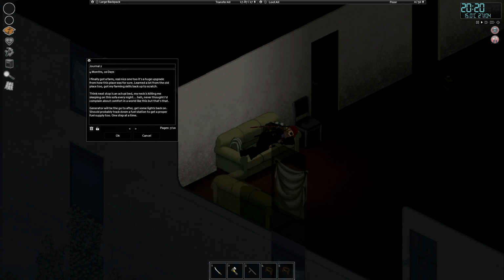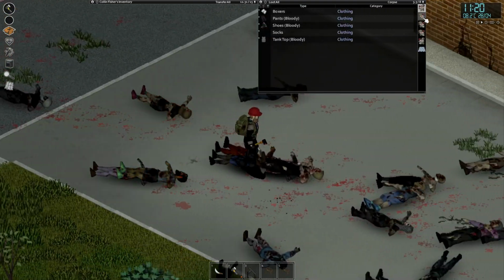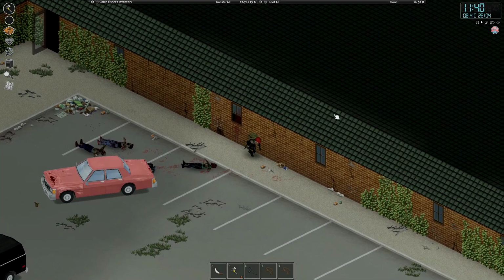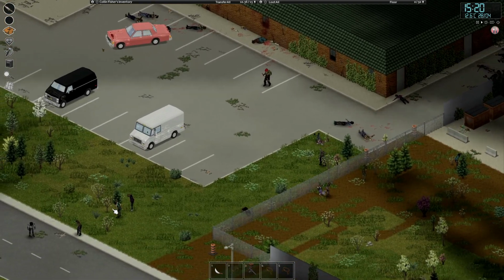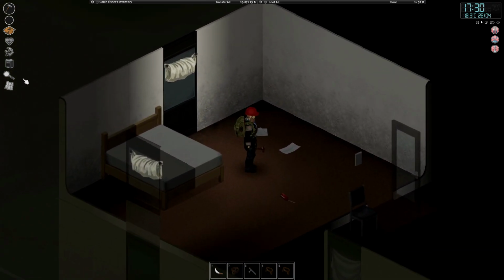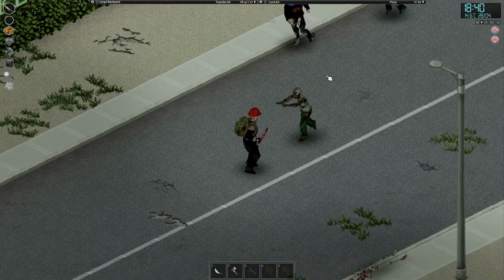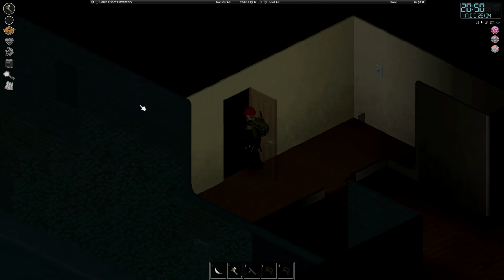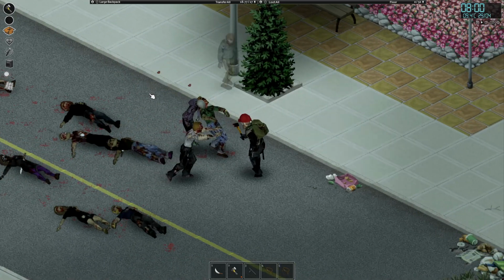Comfort is Key | Project Zomboid | One Painful Year | Ep 73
Welcome to the channel! In this run I'm gonna be reattempting the painful year challenge that I never completed and we're back purely so I can stop kicking myself for it! I've got a full rule list below of everything and it's more or less a completely mod free run. Hope you enjoy :)

Rules :

1)No mods allowed except : a) Pillow's Random Start mod b) Any UI mod that doesn't have any impact on the game itself.

2) A hideout can only be used once. Once the character dies, it can never be used again. What constitutes a hideout? Any location where the survivor has slept in more than 2 nights in a row. It becomes a hideout on the 3rd night. Compound buildings are considered 1 unit. For example, a storage lot is one hideout. A mall is also one hideout. An apartment building is...you get the idea. Any buildings that you have walled-in together would be considered a compound if you plan on house hopping, to sleep 2 nights and then switch. Take notes of what you used up. Custom-built house? Can't build another one in the same area. A lake is considered a compound. Cars are free game. Same for tents. The hobo life is a risky but fair strat. Be reasonable.

3) No use of 3rd party maps. No PZ website world map, no map mod. Lootable maps are allowed.

4) You must abandon your base and move to a NEW town every 4 months. The move dates are static, 4th month and 8th month survived. You may start moving in the month leading up to those dates. So on the 3rd and 7th, you may make your move. That doesn't mean that you are forced to stay somewhere. If you are in need to abandon your base or if you decide to change location, that is totally fine. But you will still be forced to move again on the 4th and 8th month. You may transfer your supplies over to the next base. Once you have moved, you cannot base in your previous town. You can, however, go back and stay for 2 nights in a row. Even in your old base. For whatever reason that may be. You're still expected to leave and live somewhere else. If you're gonna try your hardest to find a loophole to this, might as well not play at all. If you weren't in any towns, go to a different part of the world.

5) No time-skipping/sleep abuse with the sole purpose of passing up time. You can speed up time for mundane tasks, reading, cooking, etc. You may also speed up time if you are traveling, if you have a broken limb or are incapacitated or if you are stuck indoors due to bad weather. You can't skip through months just for the sake of it. No popping sleeping pills out of a PEZ dispenser. No foraging/eat/sleep cycles. Etc.

6) You have to start a new world every time. Can't just continue in the same world.

7) Keep track of your deaths and personal best score.

8) No dupe bugs allowed. Any kind of silly exploit is a no-go. Cheese is tolerated.

Settings (in tab order) :

The 1PYC is played on the 6 months later preset. Go into custom sandbox, click the drop down menu for presets, select the 6 months later option. You'll want to save a preset so you don't have to do re-do the settings every time. You will most likely die a lot.

World : House Alarms Frequency (Sometimes), Locked house frequency(Very often), Darkness during night(Pitch Black)

Nature : Compost time(1week)

Sadistic AI : Helicopter(Sometimes)

Meta : Time before corpse removal(170)

Vehicle : Locked Frequency(Sometimes), Car Alarms Frequency(Rare)

Zombie lore: Infection Mortality(Instant), Cognition(Use Doors+windows), Environmental Attacks(Off), Zombie House Alarm Triggering(On)

Advanced : Respawn hours(0.0)

Any of the settings not mentioned in this list remain untouched (6 months later preset)